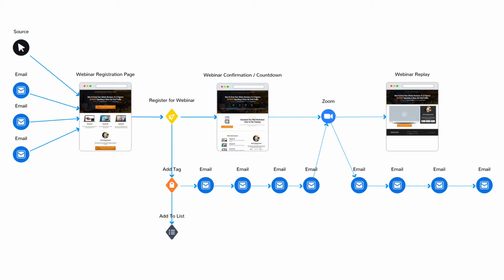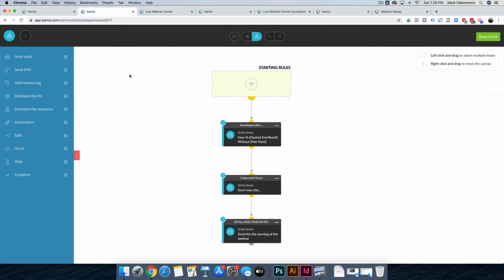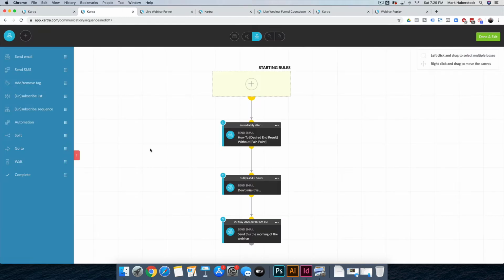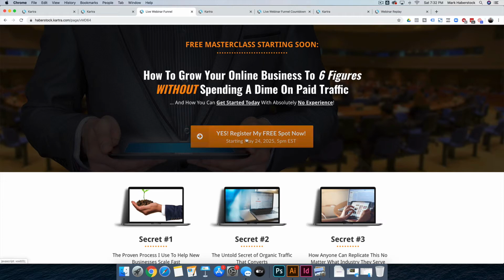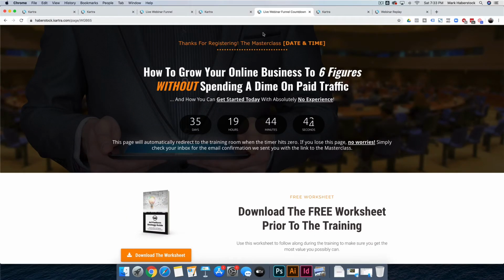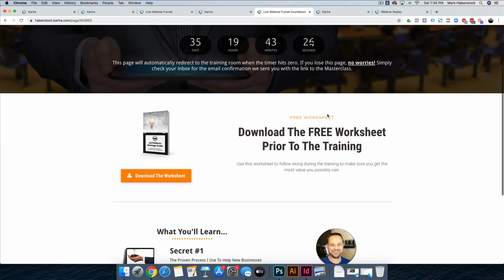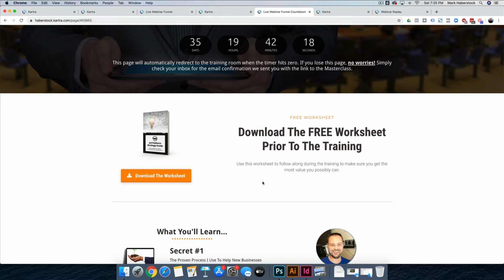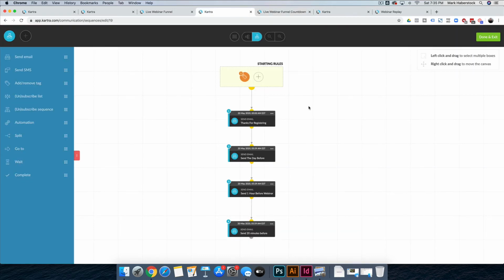Live Webinar Funnel Explained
Platinum Funnels Live Webinar Funnel

This funnel was designed to work with Zoom, Google Hangouts, or any other webinar software. It comes with:
- 3 Pages: Registration, Confirmation & Replay
- 3 Email Sequences
- Funnel Launch Checklist

You Can Grab This Funnel For Only $29 for either ClickFunnels or Kartra